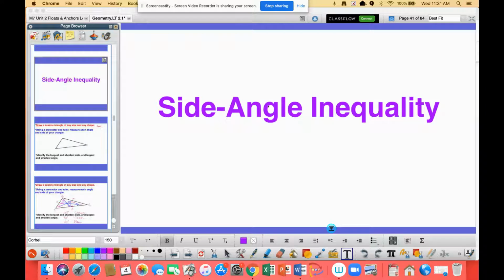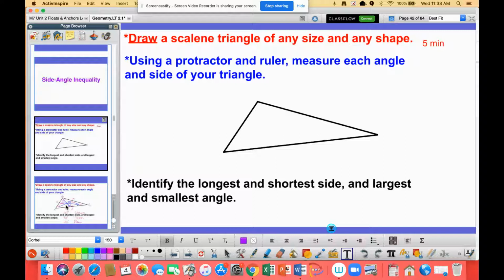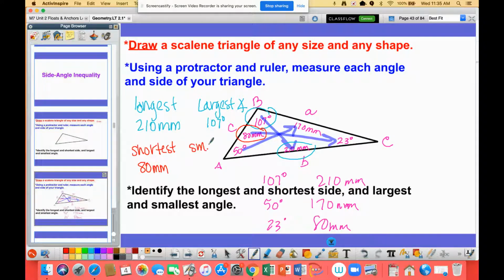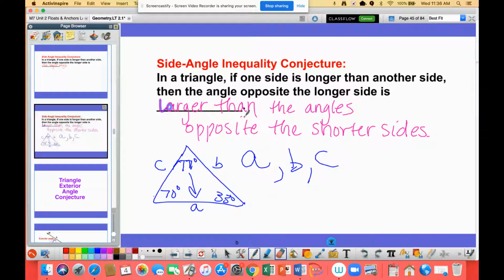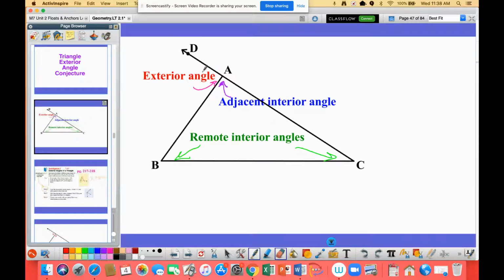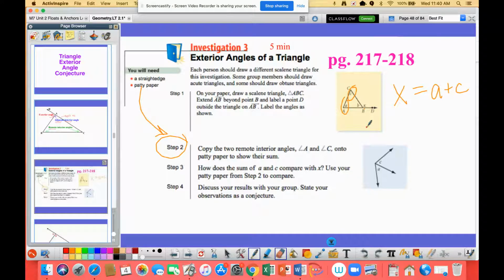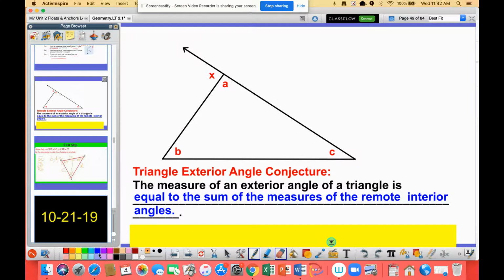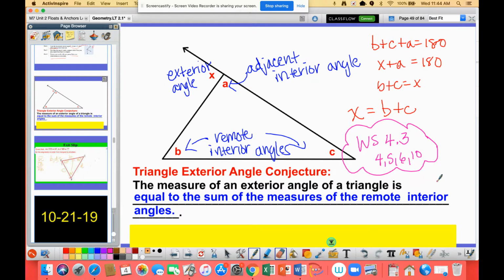Side-Angle and Exterior Angle of Triangle